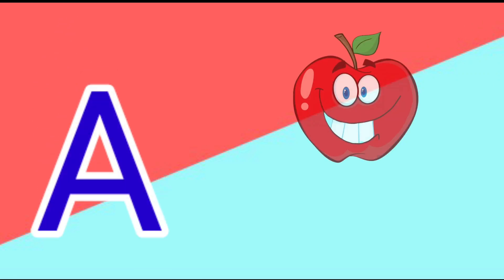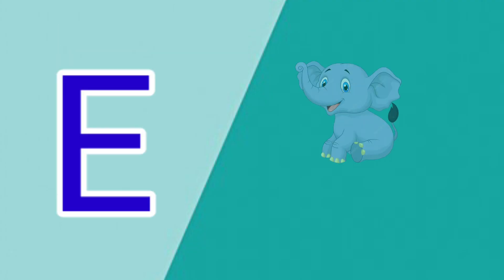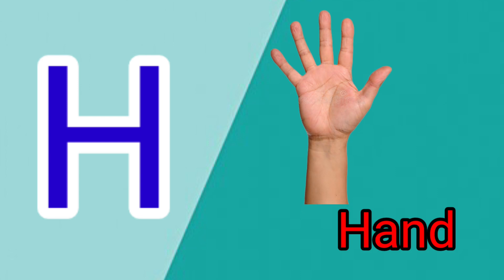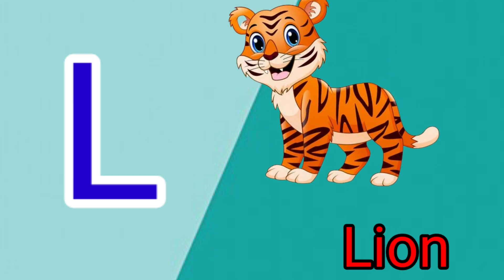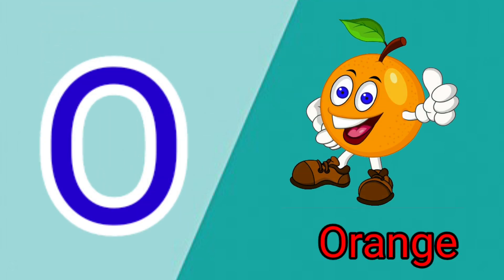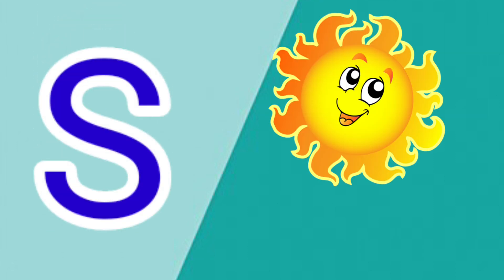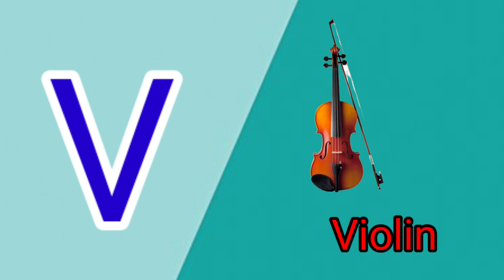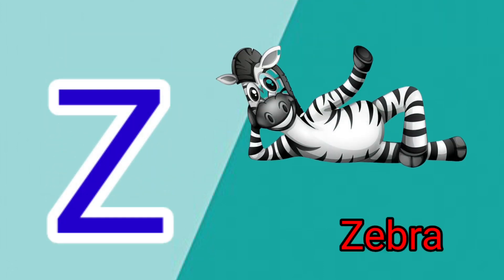A for apple, a for apple b for ball, alphabet song, phonics sounds,abcd words,vocabulary abc,words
A for apple, a for apple b for ball, alphabet song, phonics sounds,abcd words, Kid's class,abc song...

welcome to fun with Kamya Kid's TV channel.you can learn alphabet varnamala and song for children ..
Hii Kid's you watch ABCD phonics song on Kamya Kid's TV. I hope you liked this video and enjoy with  fun.
A for apple Pictures and song, varnamala,  alphabet song for children,  abcd rhymes,  alphabet sounds .vocabulary. abcd  words,
your query.
a for apple books
A for apple a for ant
abcd,alphabet
abcd cartoon
abcd rhymes
alphabet song for children
English varnamala
English alphabet
hindi varnamala
hindi swarmala
Kid's alphabet
Kid's learning videos
Kid's educational  videos
a for apple chat with Kamya Kid's TV
a for apple Pictures and song for children
entertainment  partsofbodyname fruitand vegetablesname# Kid'slearnigvideo # nursery rhymes # phonicssong# abcd # preschool # aseanaraaseaam# ksekabuter# ABCD # aforapplebforball# onlineclasses # Kid's phonics song # toddlersactivities# animation # study - k- videos # newtrendingvideo # online teaching # Kid'svideo# Englishvarnmala# preschoollearningvideo
# ABCD  TV
Chup  Chup TV